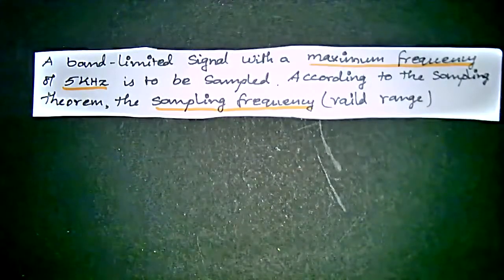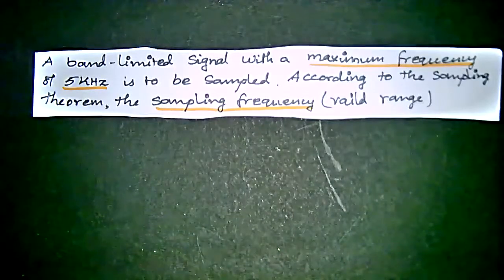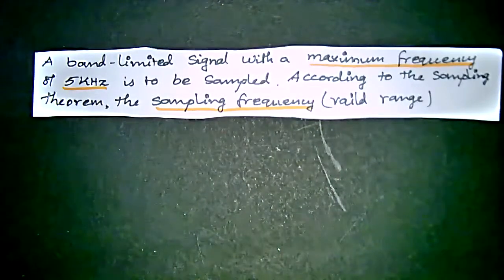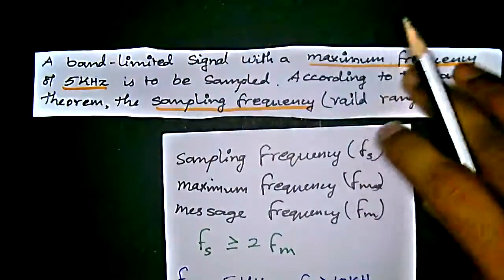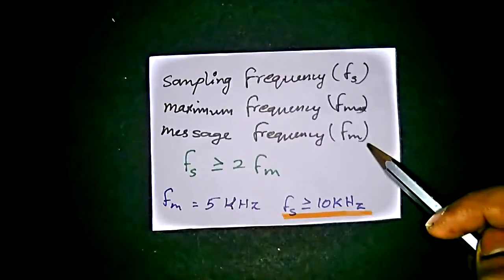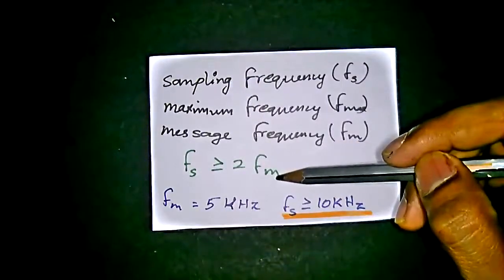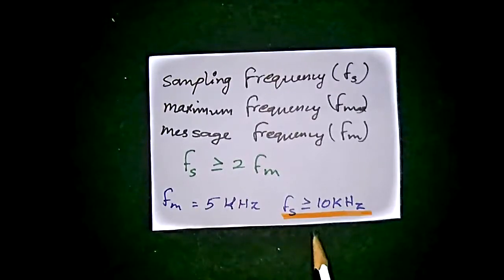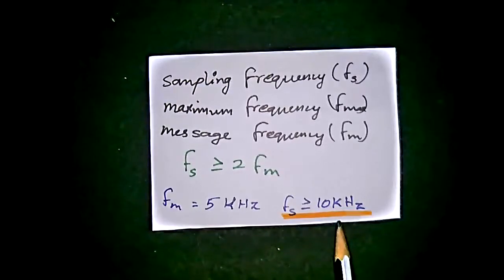A band limited signal with a maximum frequency and Sampling frequency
A band limited signal with a maximum frequency of 5 Khz is to be sampled. According to the sampling theorem. The sampling frequency valid range is GATE